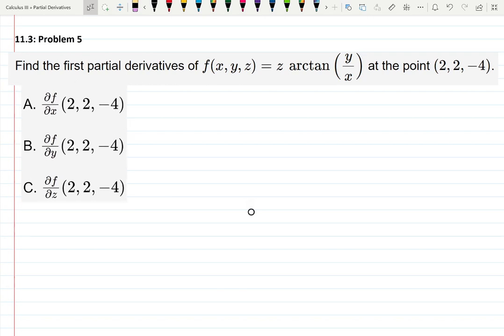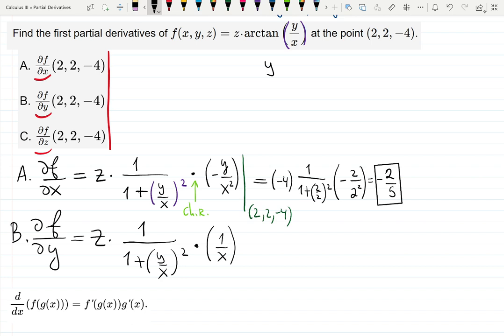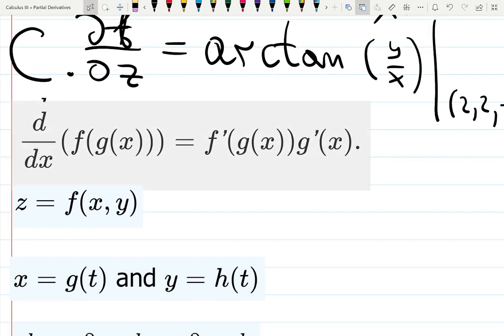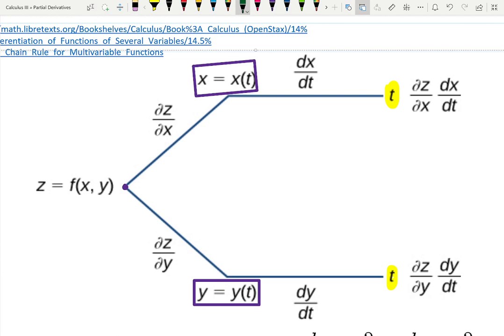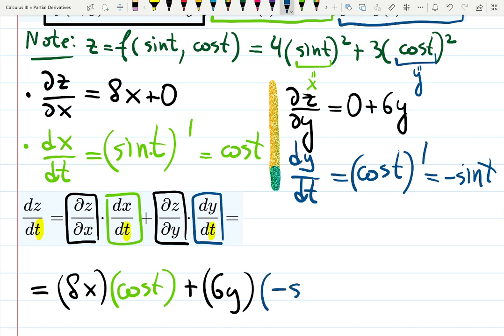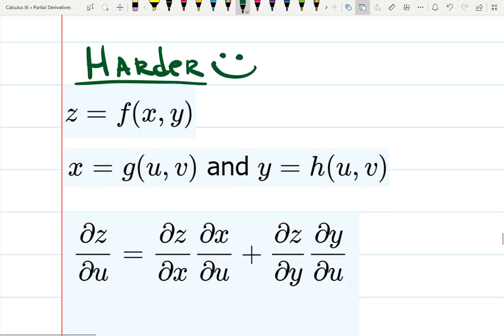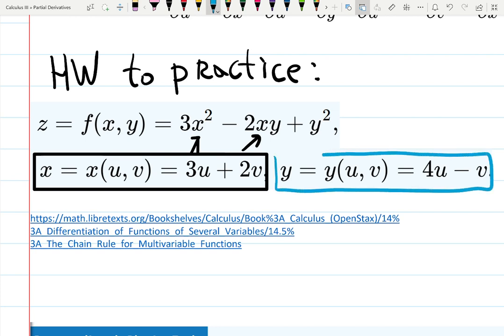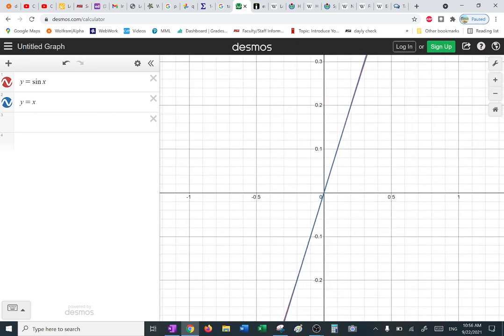More complicated Chain Rule with multivariable functions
Partial Derivatives with More complicated Chain Rule with multivariable functions. Real life applications of PDEs